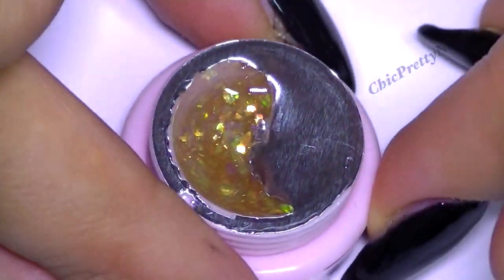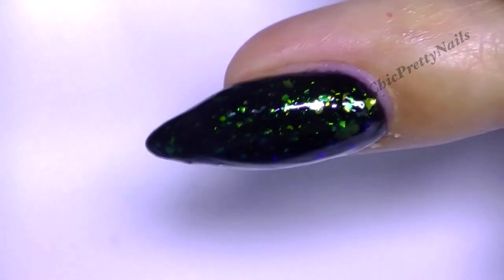Glitter Set Review,banggood com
💟6 Colors Glitter set

💟Soak Off UV Topcoat